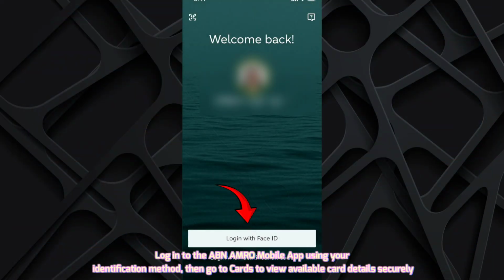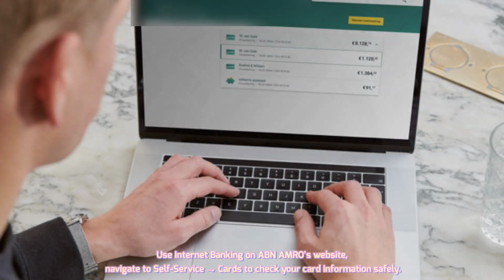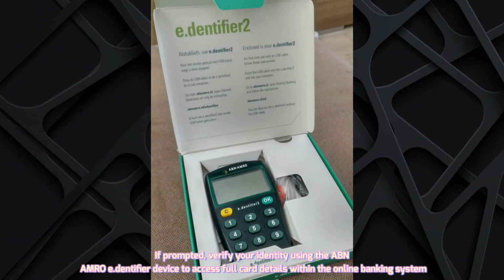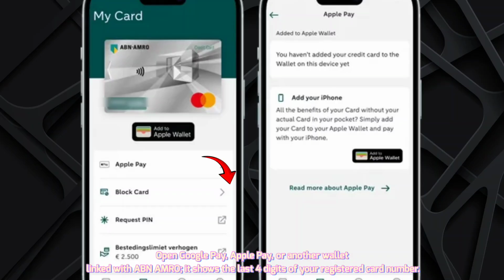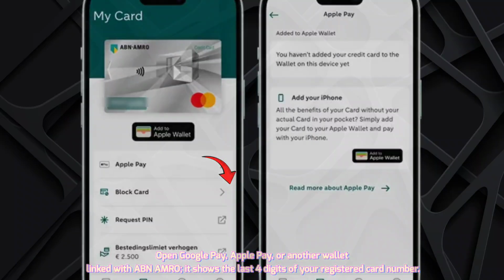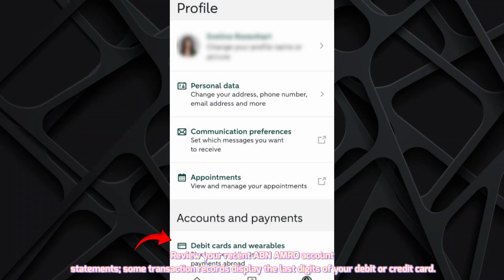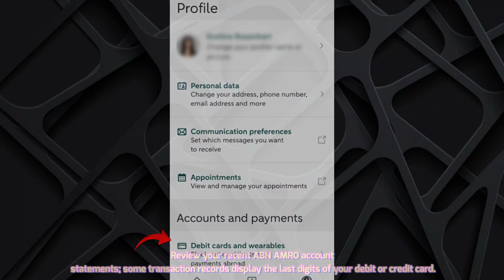How to find ABN AMRO card number I 2025 ( SM TECH)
Need to locate your ABN AMRO card number? 🔎💳 In this step-by-step tutorial, we’ll show you how to find your debit or credit card number from ABN AMRO safely and easily.

In this video, you’ll learn:

✅ How to find your ABN AMRO card number via the online banking portal

✅ How to locate your card number using the mobile app

✅ What to do if your card is lost or forgotten

✅ Important security tips for handling your card information

This guide is perfect for ABN AMRO users in the UK, USA, Canada, France, Germany, and across Europe who want a simple way to access their card details securely.